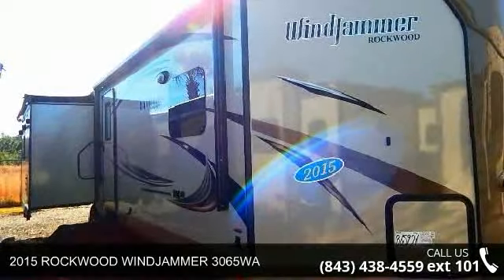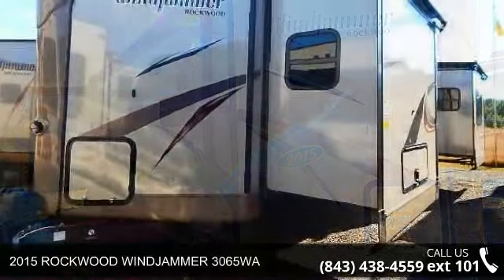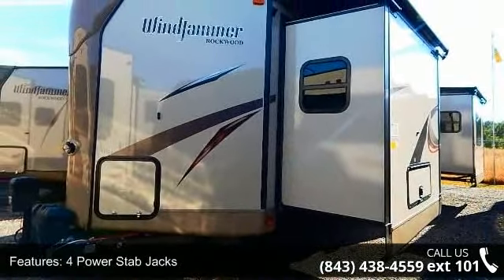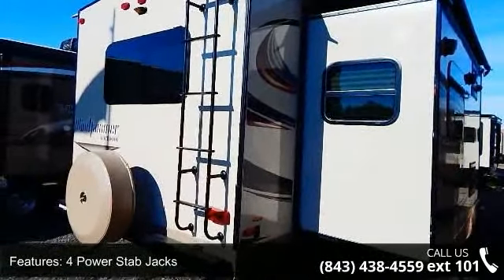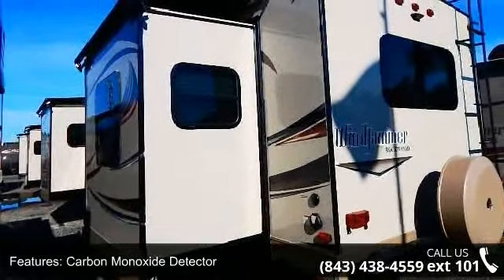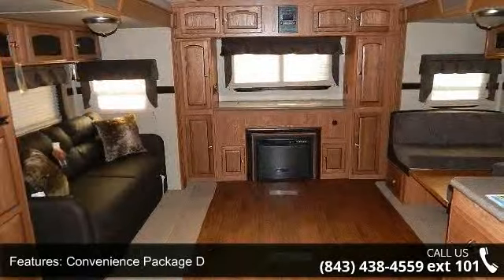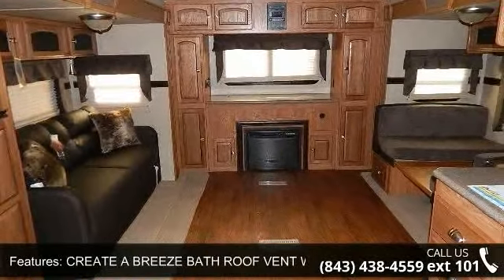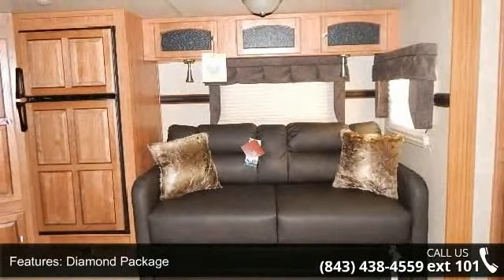2015 ROCKWOOD WINDJAMMER 3065WA - Camping World of Myrtl...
New 2015 Forest River ROCKWOOD WINDJAMMER 3065WA Travel Trailer for Sale